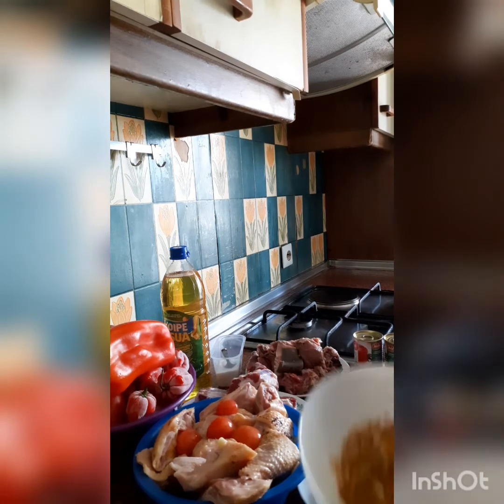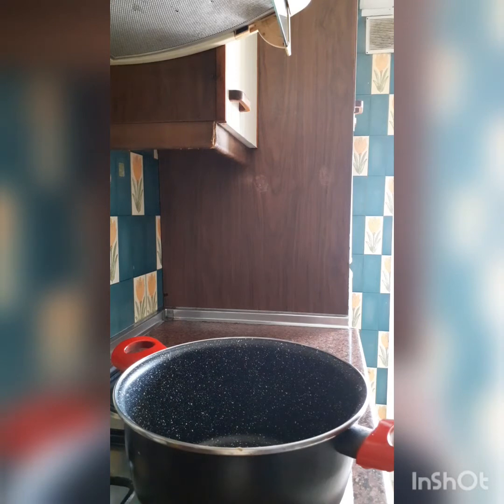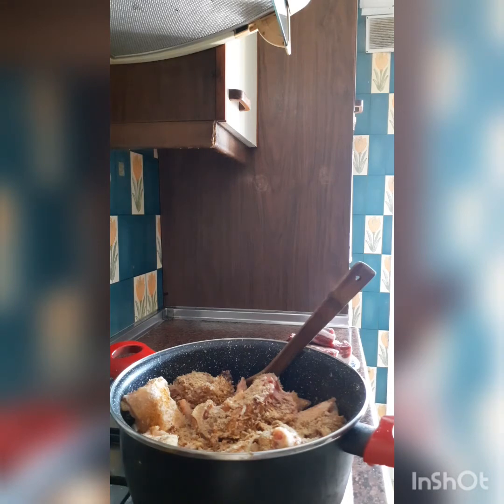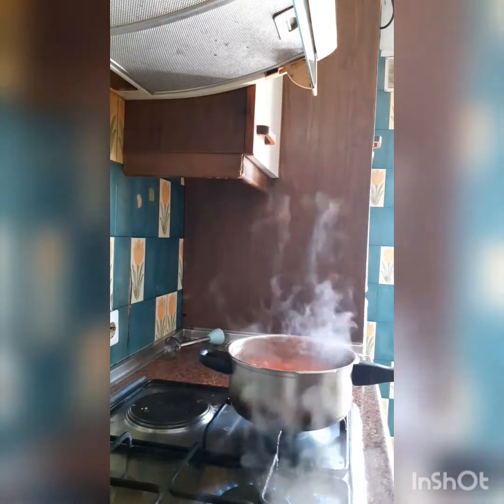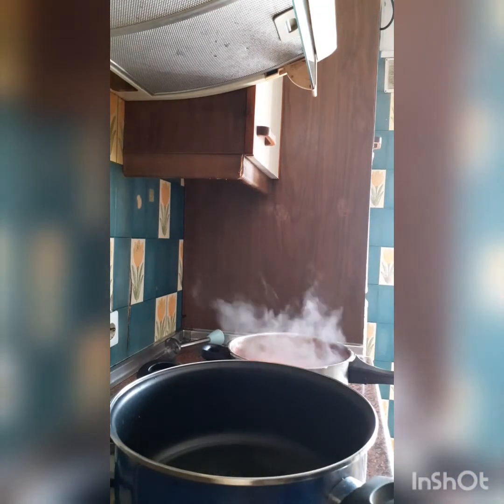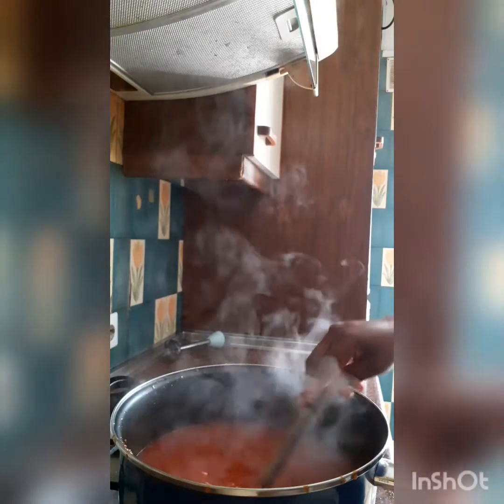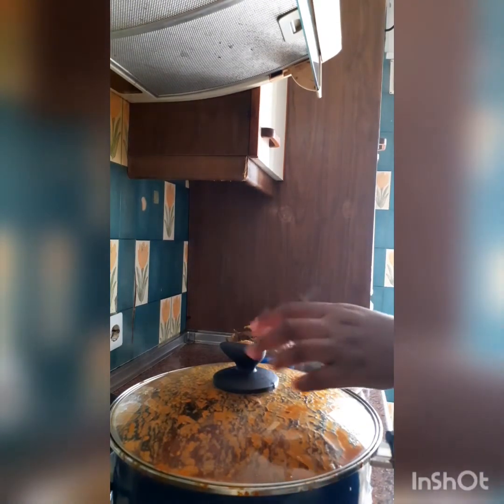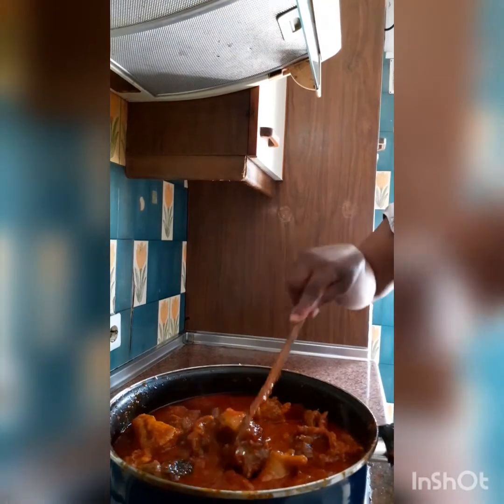How to make delicious nigeria stew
Created by InShot hello guys welcome back to my YouTube channel today veido i will be showing how to make delicious nigeria stew useing tomatoes please dont forget to subscribe like and comment thanks for watching God bless you all